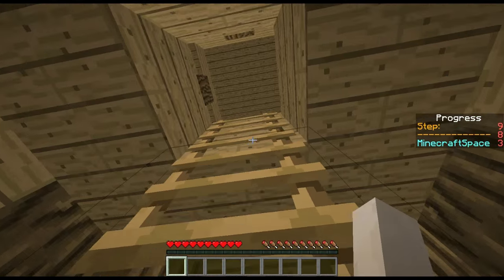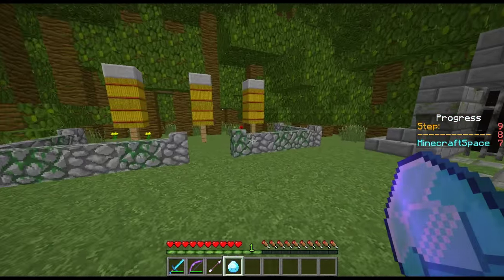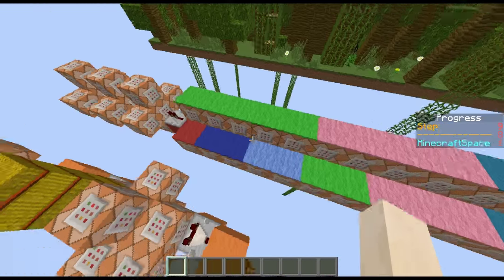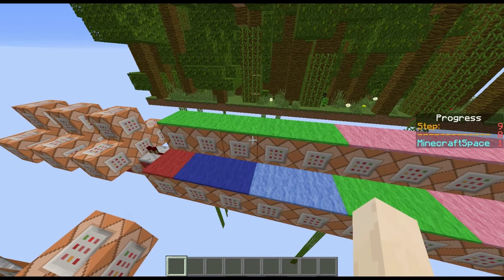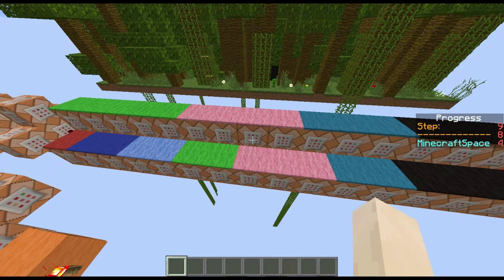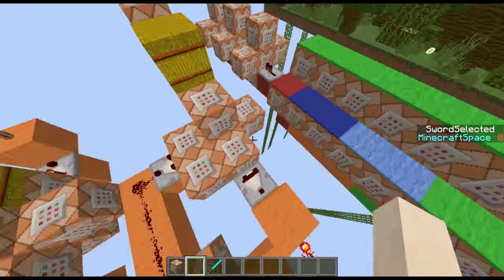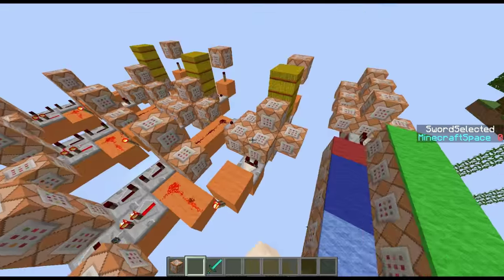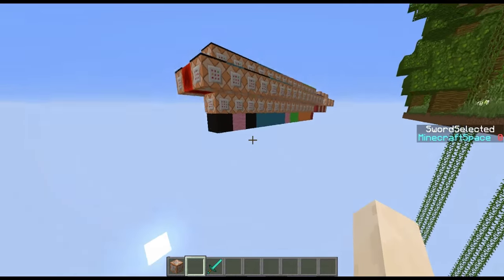Minecraft - Command Block Tutorial [Intro to an Adventure Map]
Enjoyed?

Songs

- Outro: ProleteR - Back Home